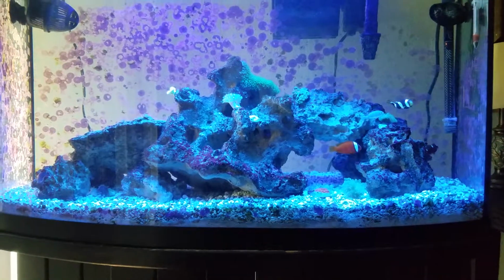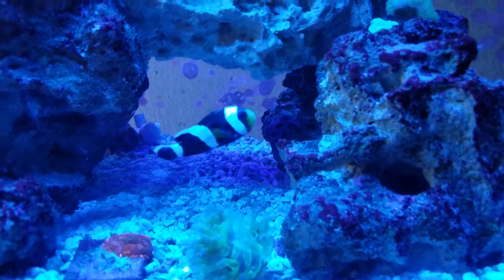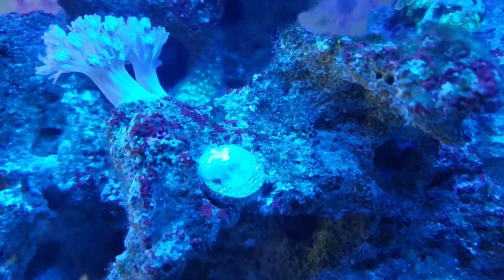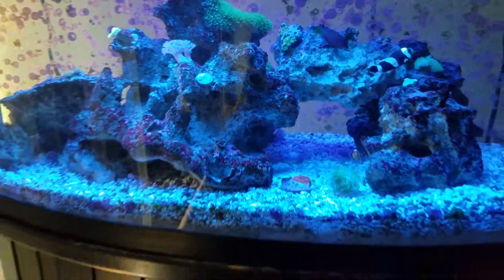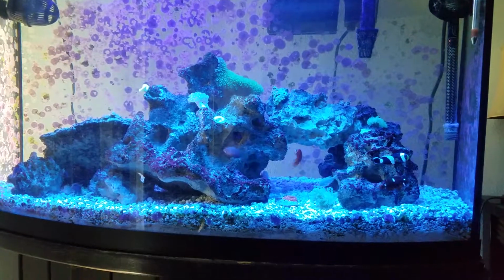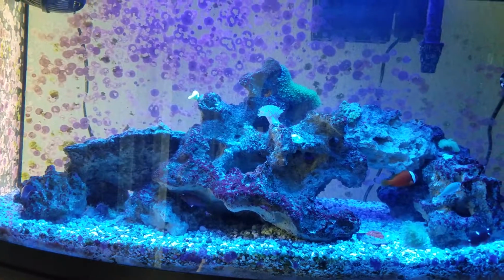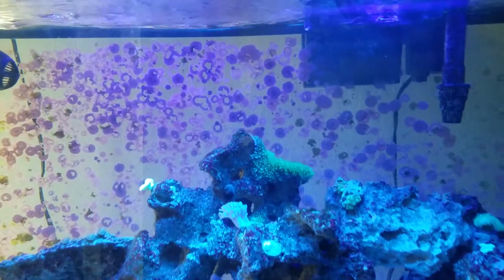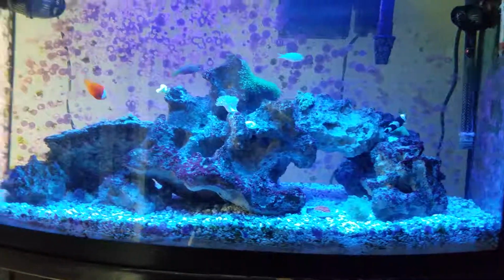Reef tank looking pretty...